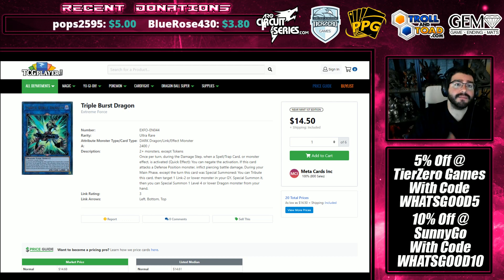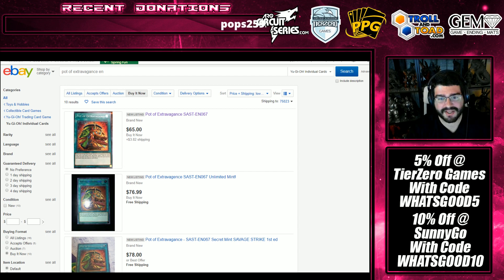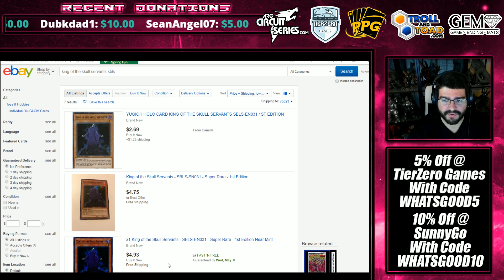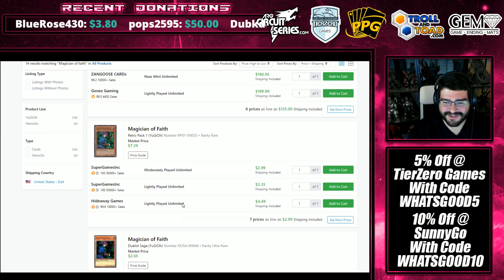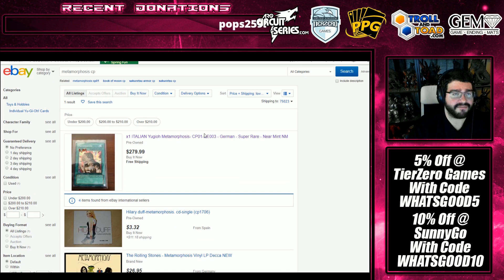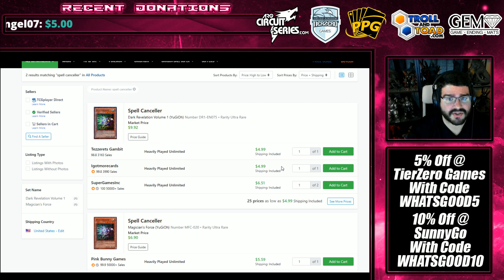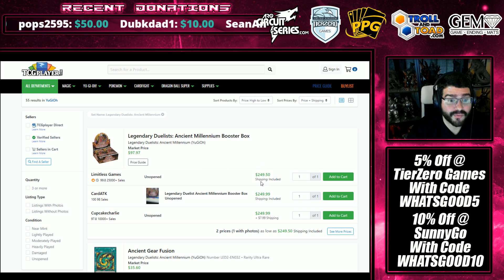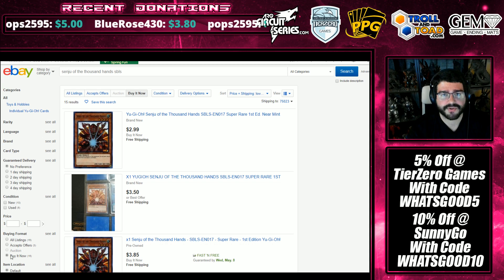HoC Yu-Gi-Oh! Market Watch - Buyouts EVERYWHERE!?! Collectors Market INSANITY!